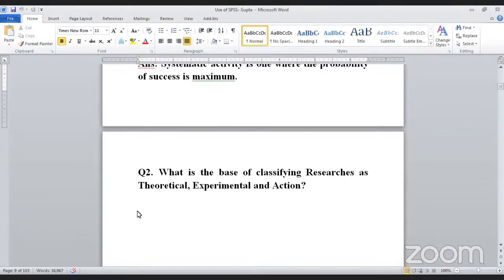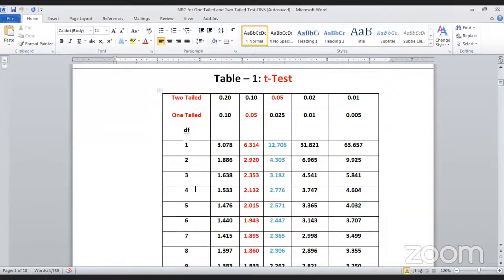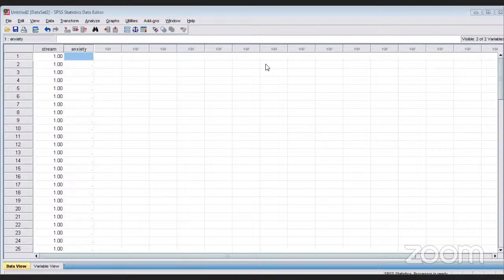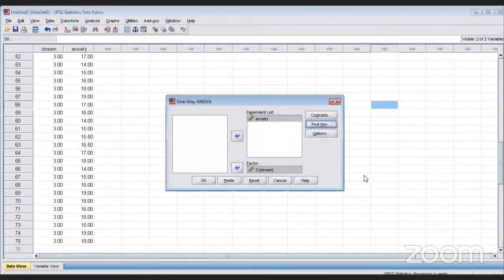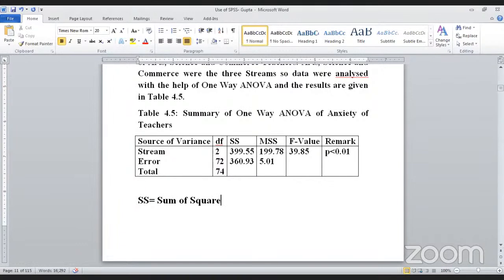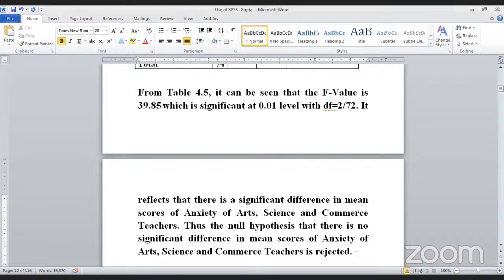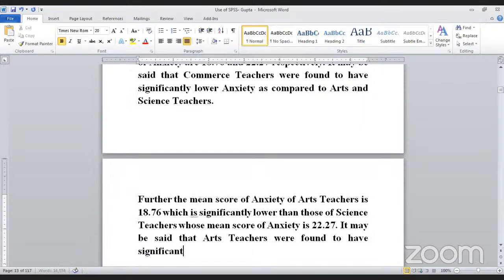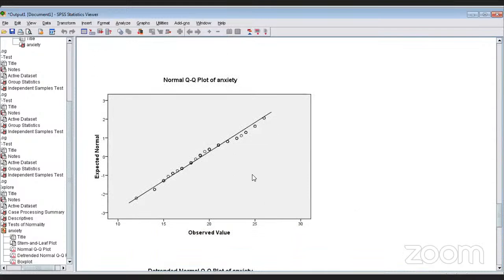15 days STC ON DATA ANALYSIS AND INTERPRETATION